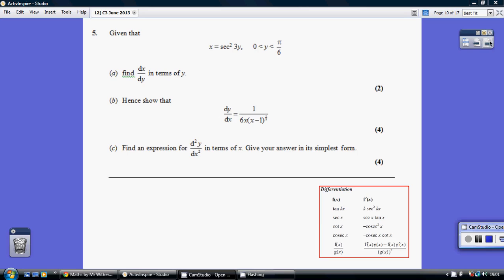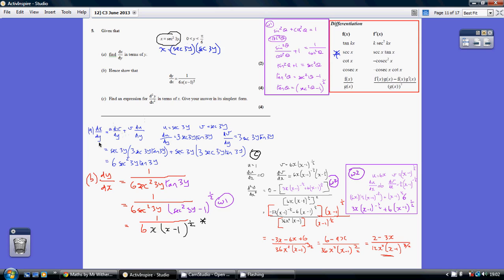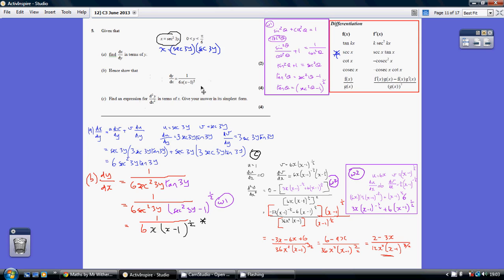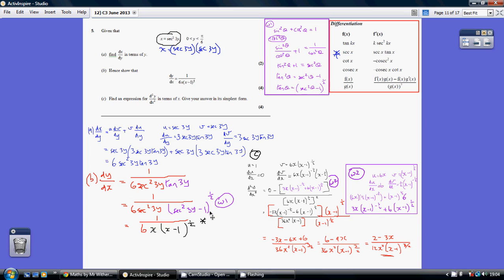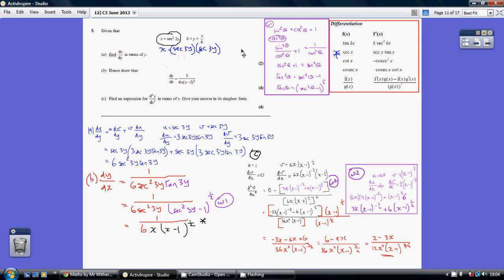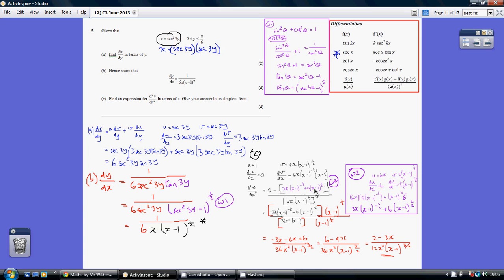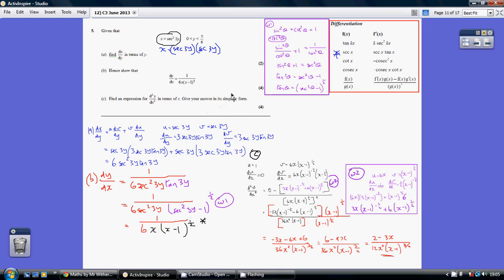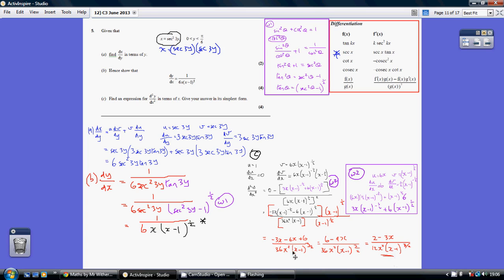12) Edexcel Core 3 - 13 June 2013 Q5